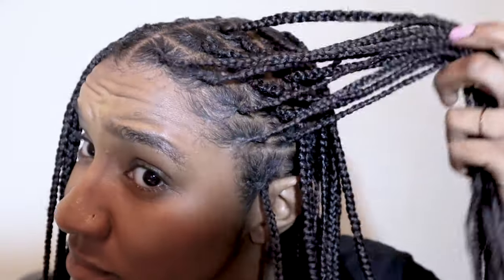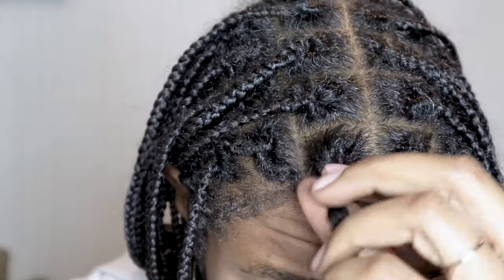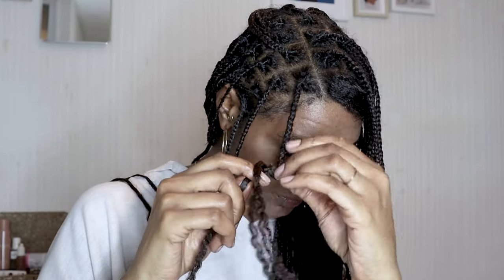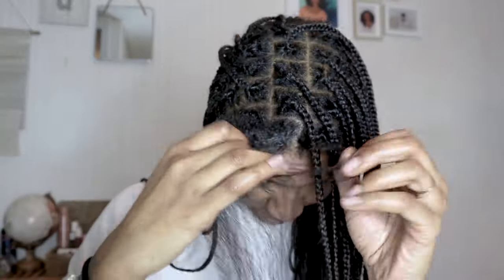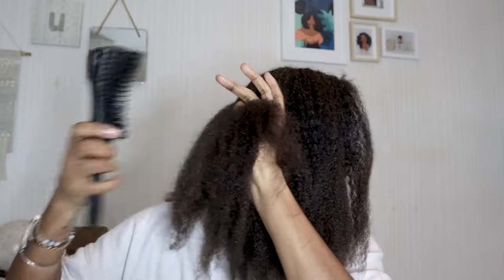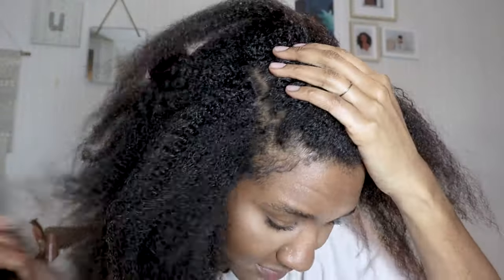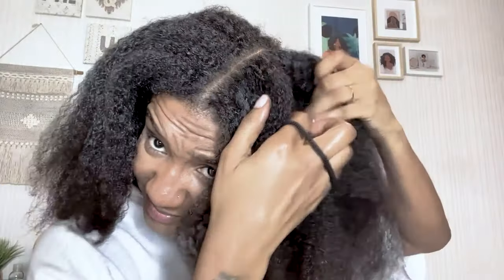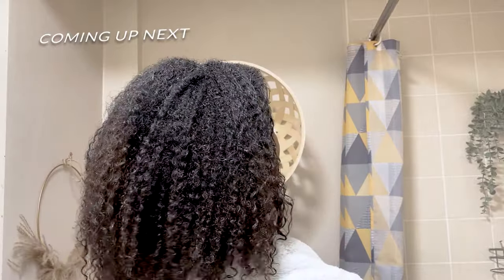THE BEST PROTECTIVE STYLE FOR LENGTH RETENTION?? (Type 4 Hair Growth)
8 Weeks of Knotless Braids Did THIS to My Hair | THE BEST FOR LENGTH RETENTION?? Some say protective styling, especially knotless braids, not only can be damaging to your hair, but is actually doing more harm than good. I honestly have to say, I have nothing but good things to say about my knotless braids. They are versatile, have minimal maintenance, and actually protect my hair. Not only that, but I saw length retention and thickness.

I'm not showing you HOW TO WASH BRAIDS, but I'm showing you how to get NO FRIZZ and NO DRY SCALP with FAST DRYING results. You can use this on a 2 or 3 MONTH OLD KNOTLESS BRAIDS REFRESH ROUTINE, and see HOW TO CLEAN BOX BRAIDS | REMOVE ALL DANDRUFF & BUILD-UP.

Camera: iPhone 11 and Canon M50 Mark ii